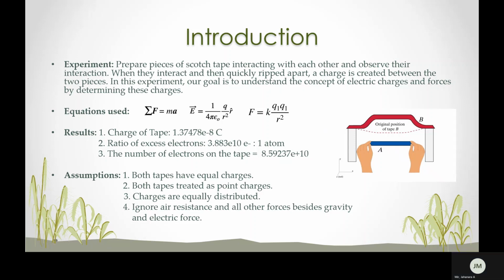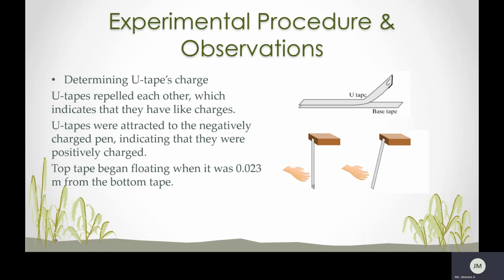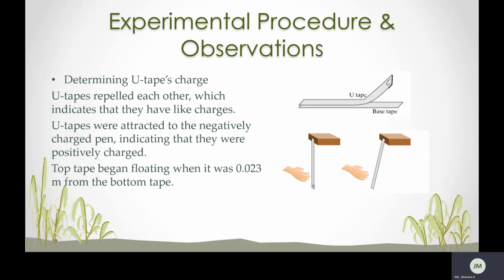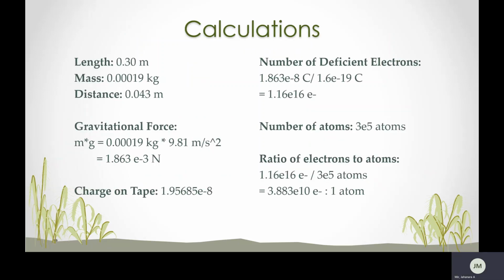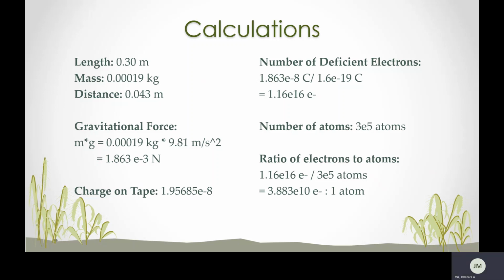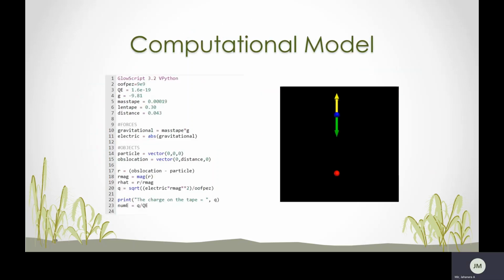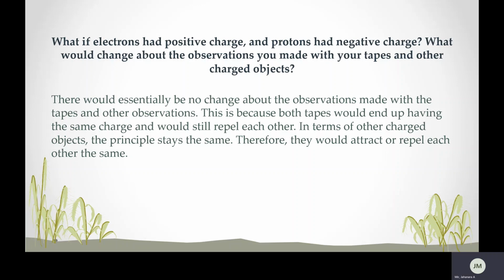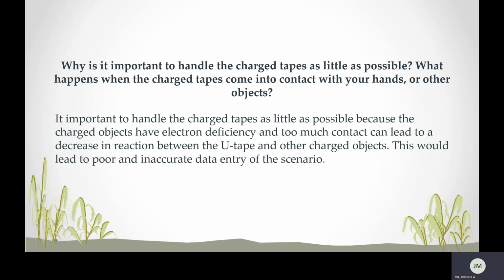PHYS 2212 Lab 1